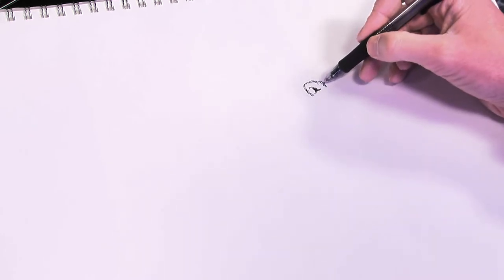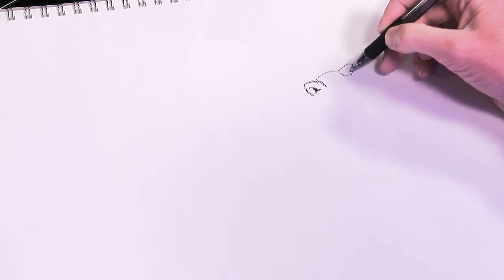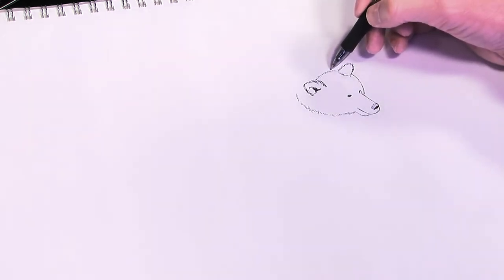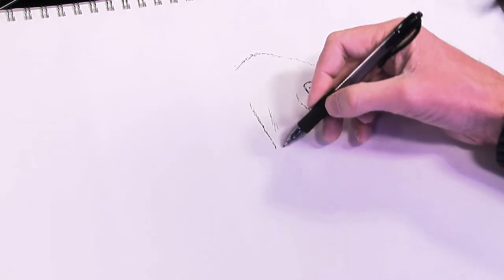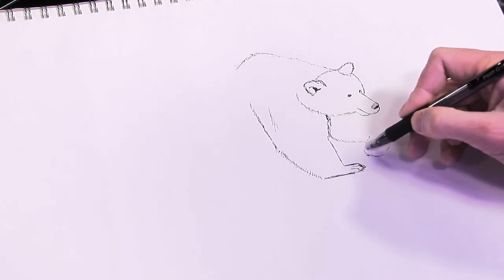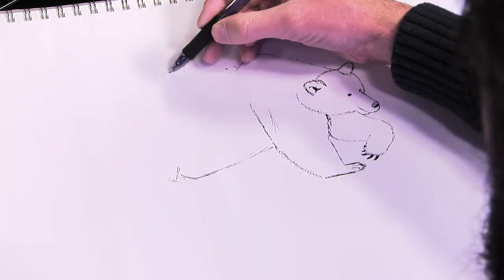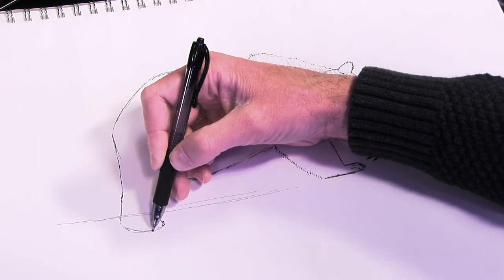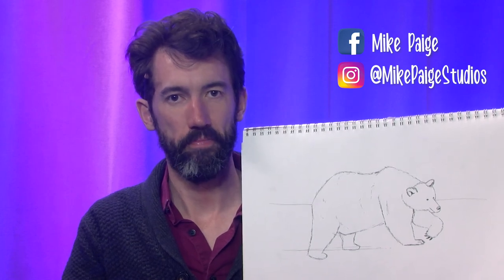The Mike Paige Doodle Club: Grizzly Bear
Welcome to The Mike Paige Doodle Club! Join Mike as he demonstrates how to draw a grizzly bear! Follow along and share your results with us on Facebook and Instagram!

Facebook: Medfield TV and Mike Paige